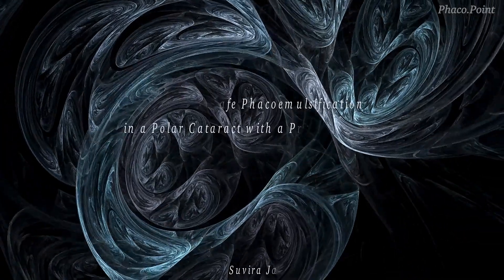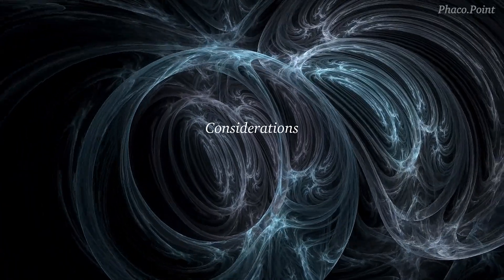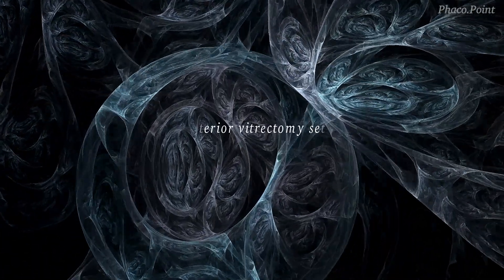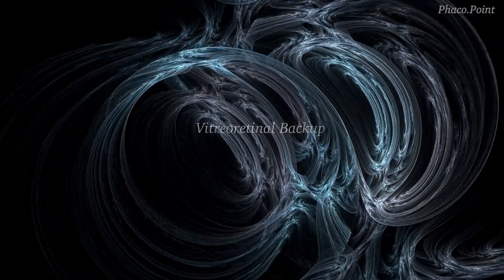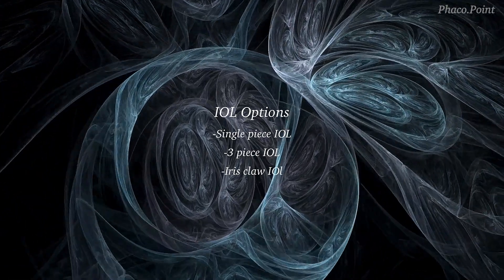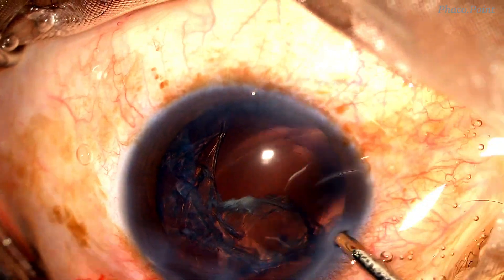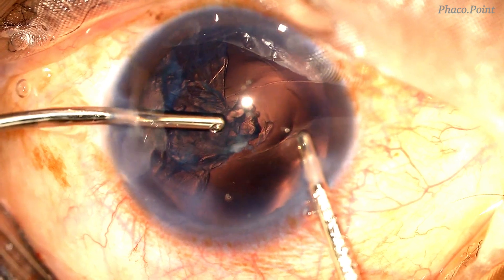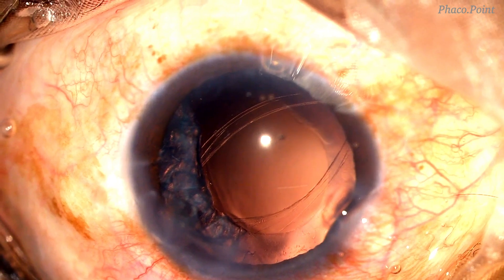Performing Safe Phacoemulsification in a Polar cataract with a Pre-existing PC dehiscence.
This video takes you step by step in managing a case of a polar cataract with a pre-existing posterior capsular dehiscence .